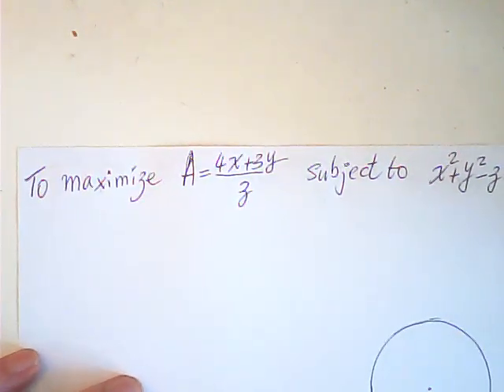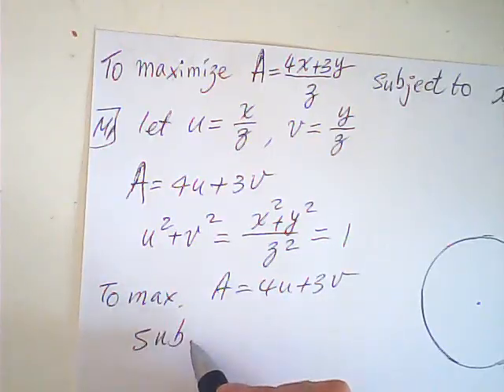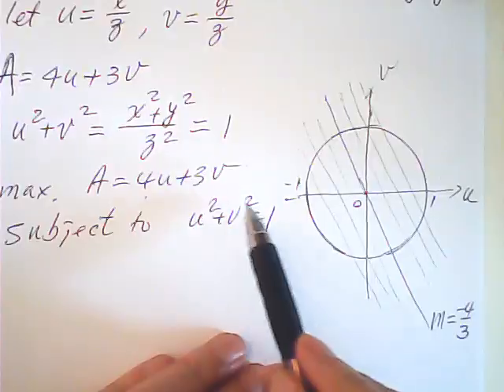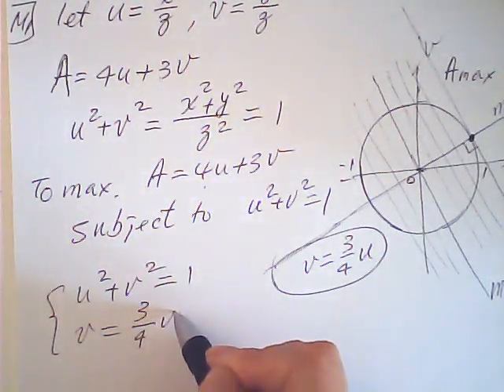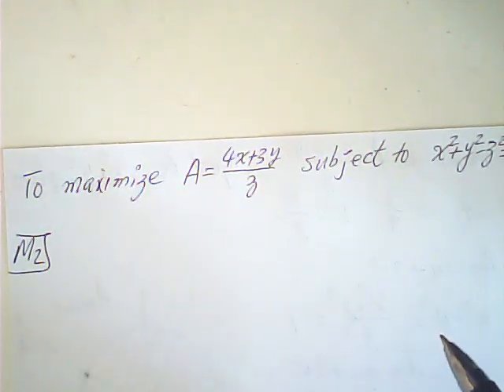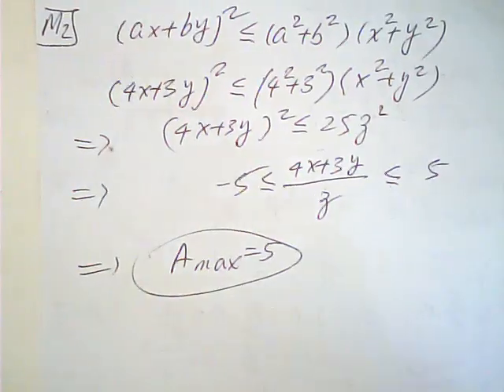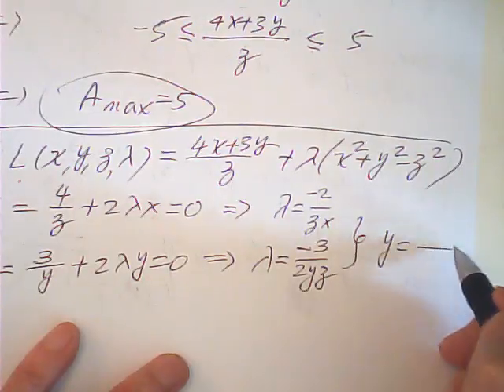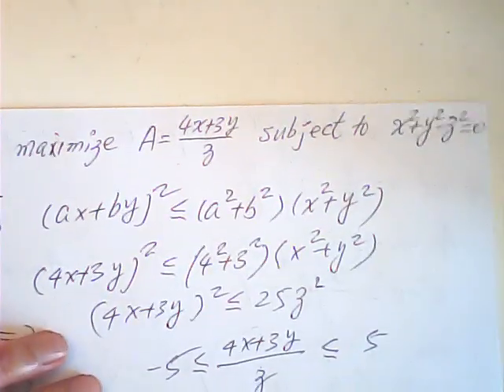a maximization question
using 3 methods to solve the maximization question